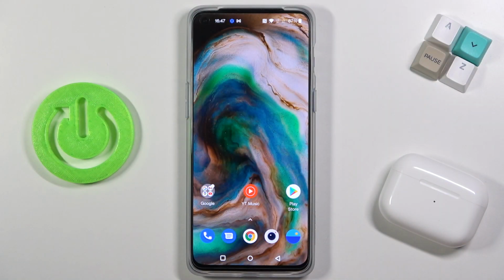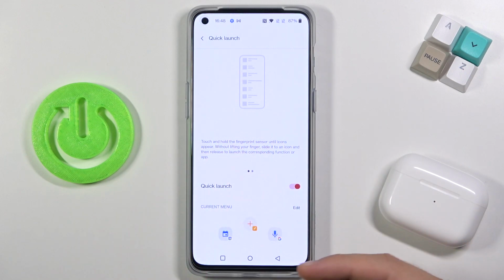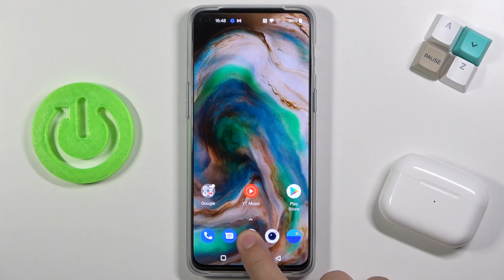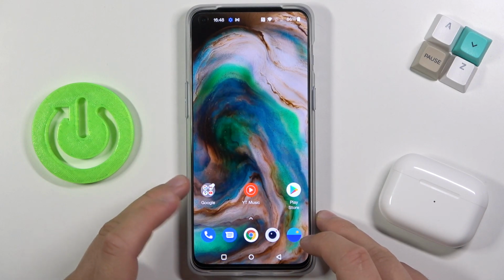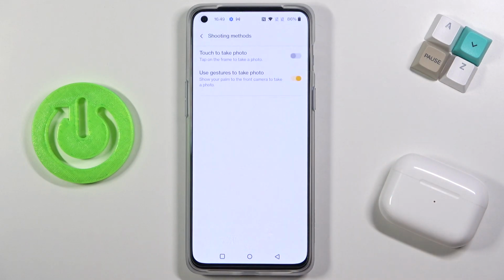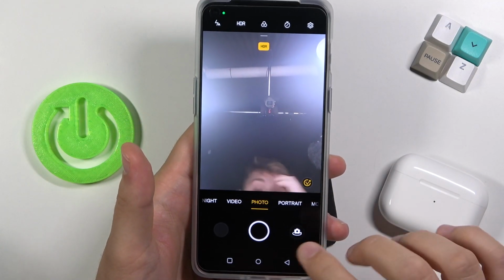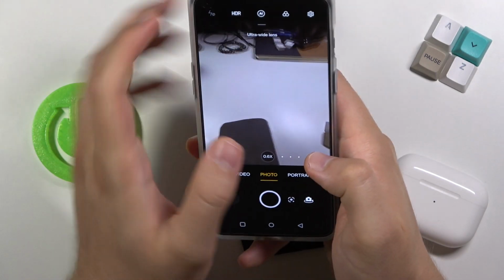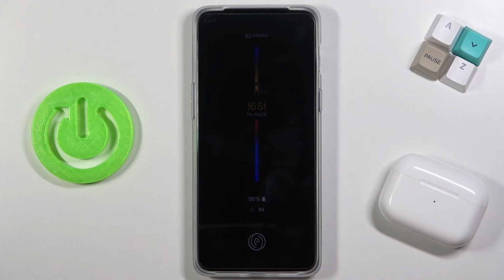Top 5 Features for OnePlus Nord 2 5G – Best Apps / Super Options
Read more info about OnePlus Nord 2 5G:
Interested in the top 5 tricks that you can apply on OnePlus Nord 2 5G? Wondering how to make the usage of OnePlus Nord 2 5G even comfier? We are coming with the tutorial, where we show you the top 5 features for OnePlus Nord 2 5G. If you wish to find out super features and cool options available on the OnePlus Nord 2 5G Ultra, follow the attached instructions and make the usage of your OnePlus device easier and comfier with useful tips. Let’s use the following tutorial and enable hidden options in OnePlus Nord 2 5G Ultra smoothly. Visit our HardReset.info YT channel and discover many useful tutorials for OnePlus Nord 2 5G Ultra.

How to get access to secret options in OnePlus Nord 2 5G? How to get the best solutions in OnePlus Nord 2 5G? How to activate super feature in OnePlus Nord 2 5G? Where to find the best apps in OnePlus Nord 2 5G? How to enable hidden options in OnePlus Nord 2 5G?